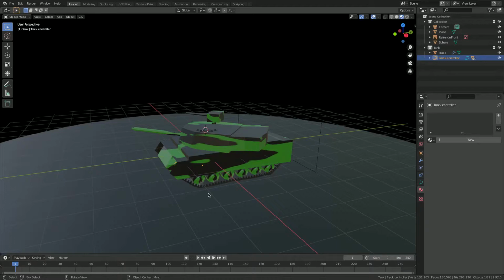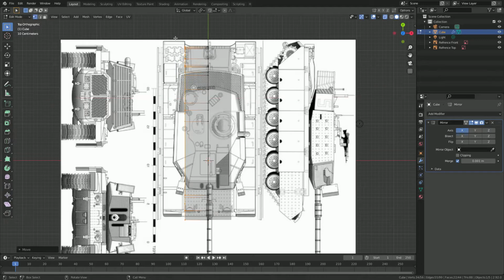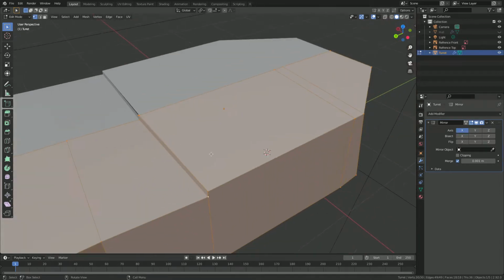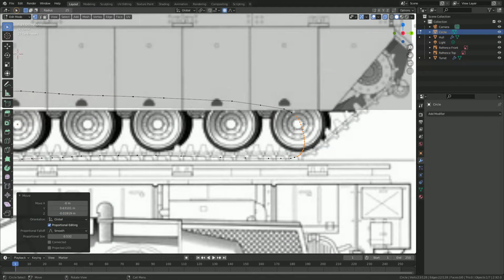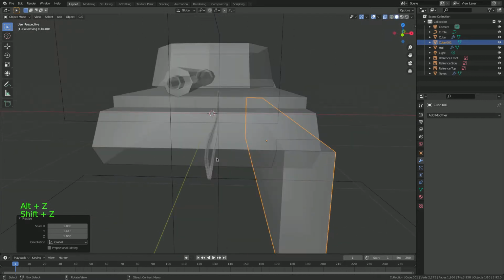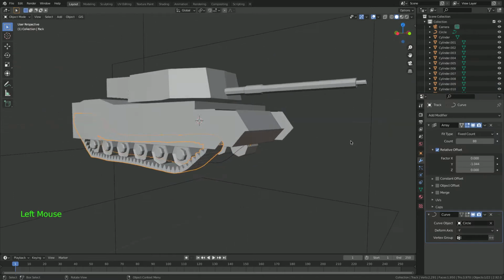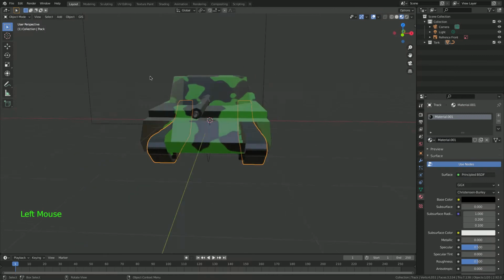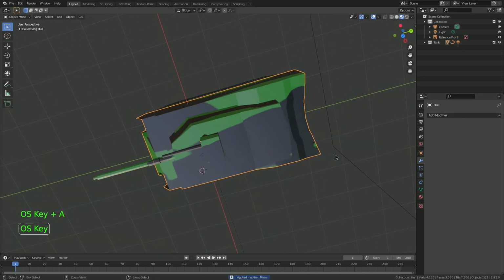Low Poly Model of a Tank - Blender 2.9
Low poly M48 Patton Tank using Blender 2.9 - quite a detailed video on creating this Tank